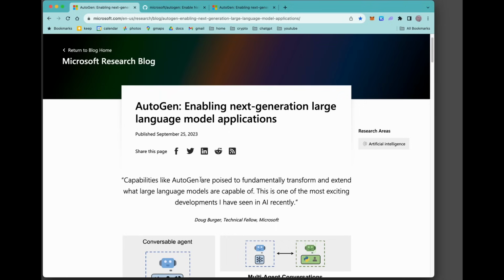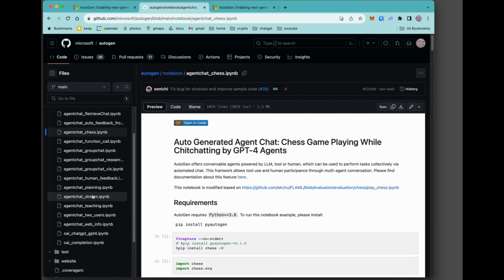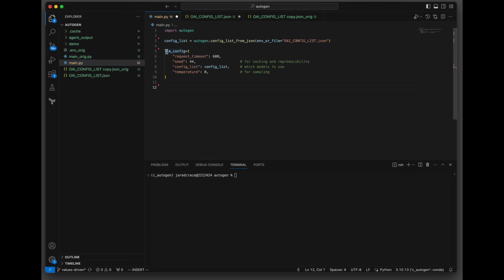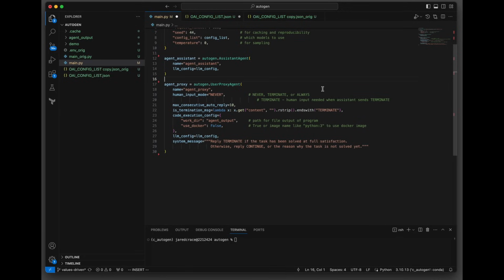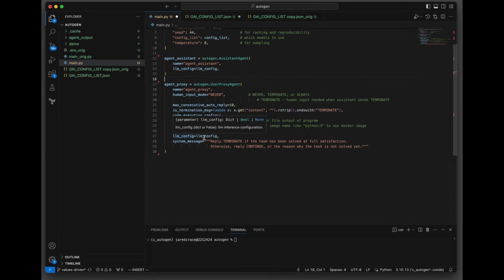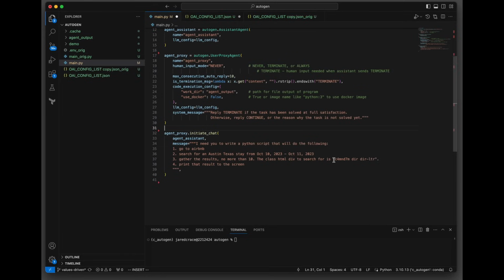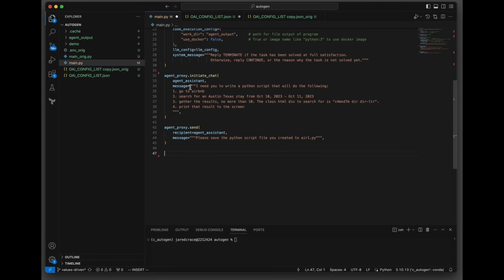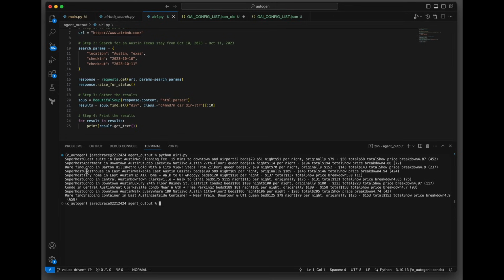Search/Read Airbnb with Autogen created Python webscraper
In this video I’m going to show you how I used Autogen to create a script to search and read data from a popular travel booking site, Airbnb. This example could easily be used to create other working scripts to read other data on the web.